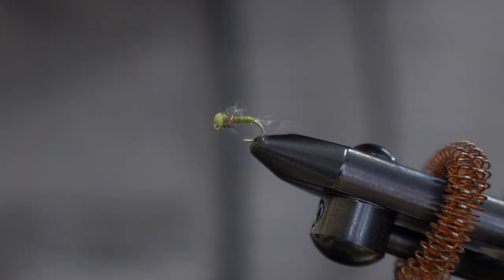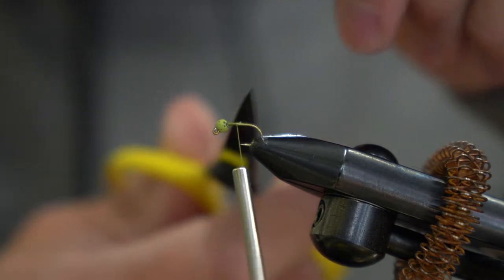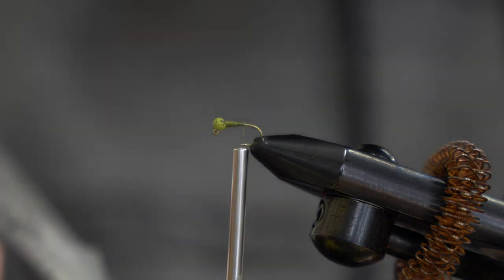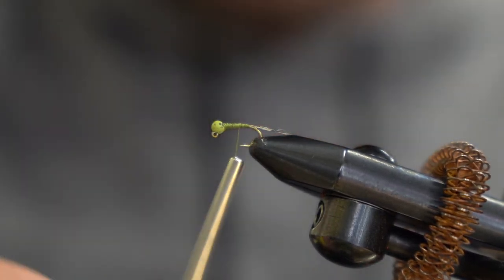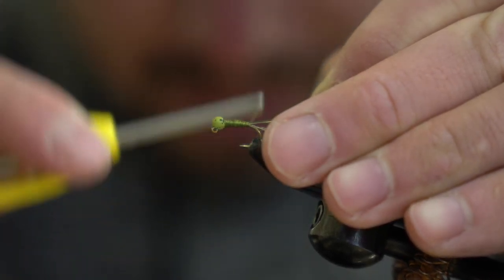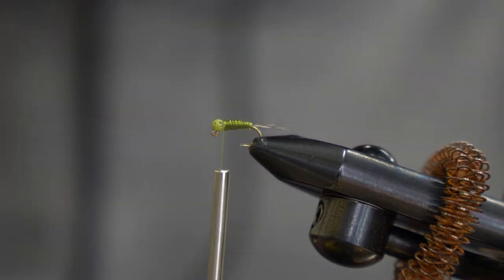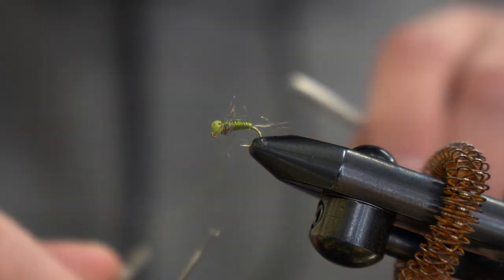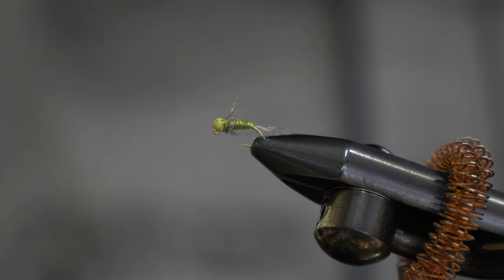How to tie a Rib Caddis Nymph (Best Nymph for the Driftless)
This video will show you how to tie a super productive fly that can be used under a indicator or on a euro setup.